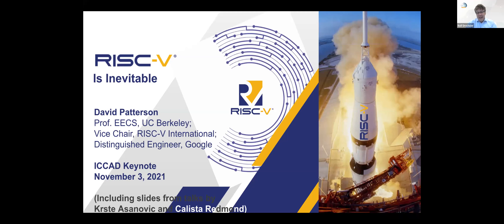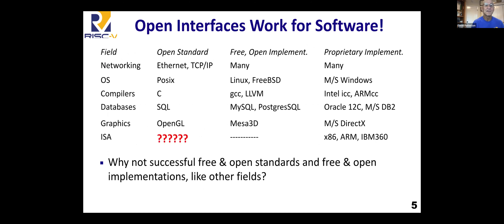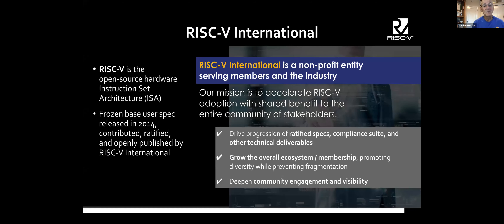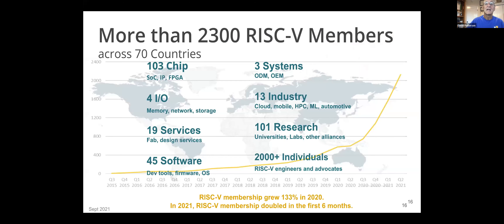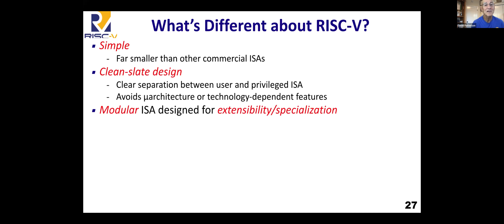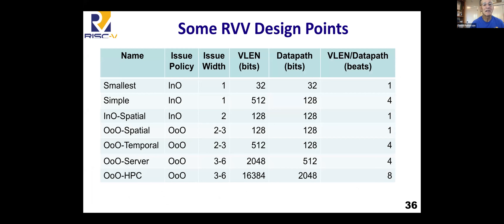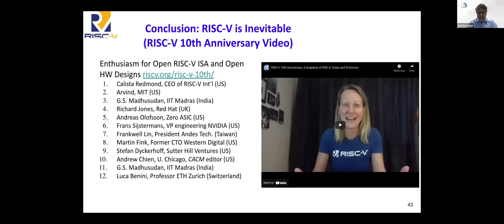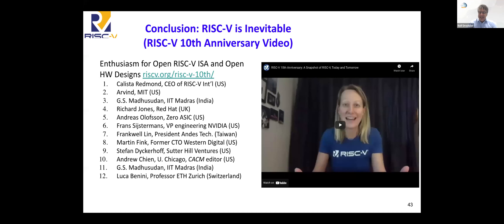ICCAD'21 Keynote RISC-V Is Inevitable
Wednesday's Keynote of the 2021 International Conference On
Computer-Aided Design

Speaker: David Patterson, University of California, Berkeley
Moderator: Rolf Drechsler, University of Bremen

Abstract
This talk reviews the history, current state, and future directions of RISC-V ("RISC Five"), an open instruction set architecture that is growing in commercial significance. It covers:
Novel features of the recent instruction set extensions, such as vector and bit manipulation;
Compares their efficiency to conventional proprietary instruction sets; and
Gives examples of advances in computer security due to the open instruction set by allowing anyone to test their ideas end-to-end via red team attacks over the Internet on full scale hardware/software systems based on novel architecture features implemented via FPGAs that can be iterated weekly.